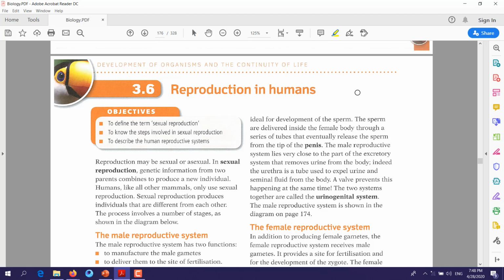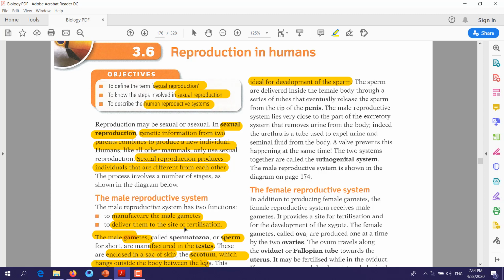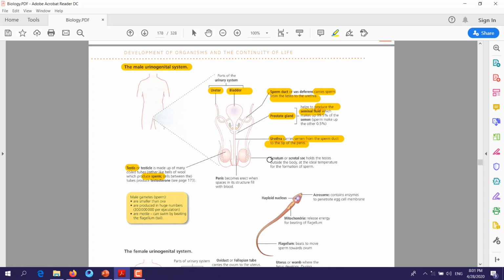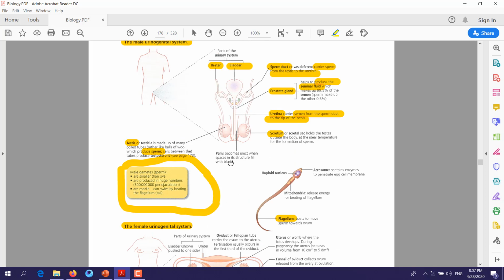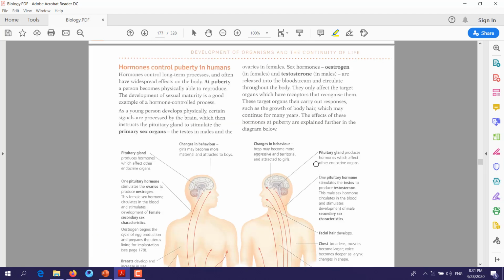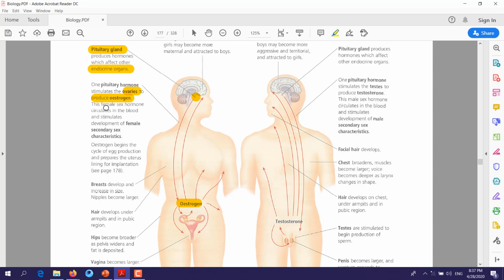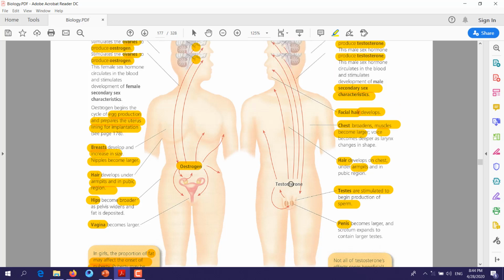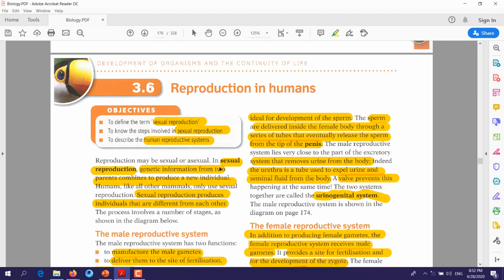3.6 Reproduction in humans. Biology grade 10. IGCSE